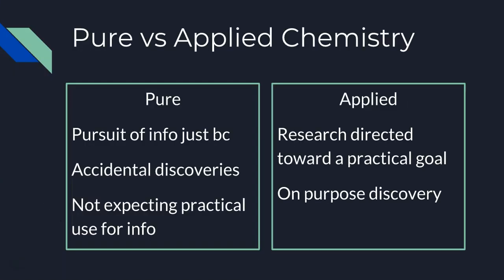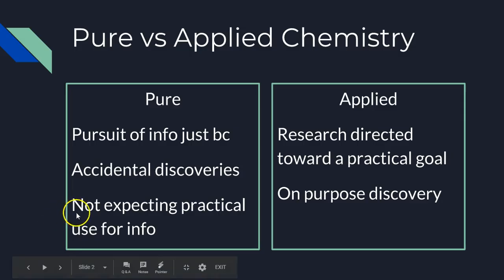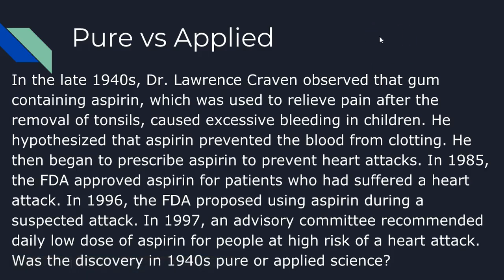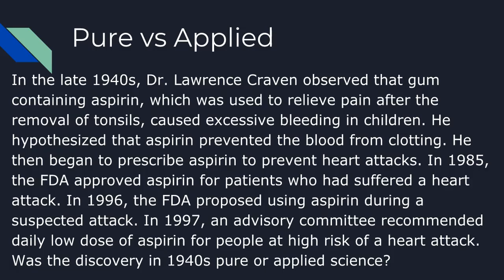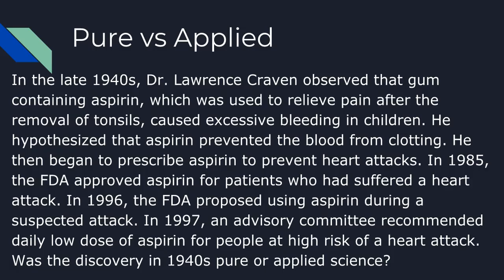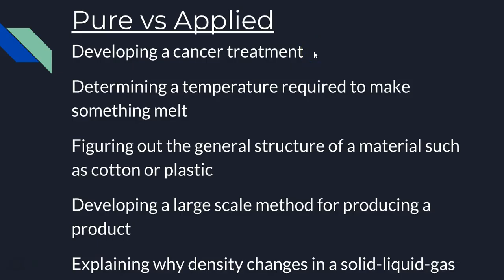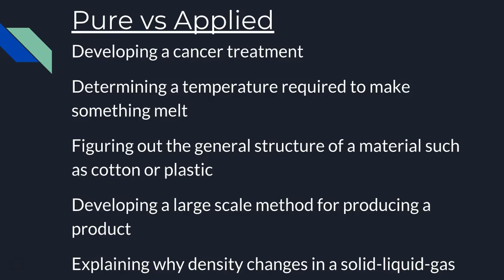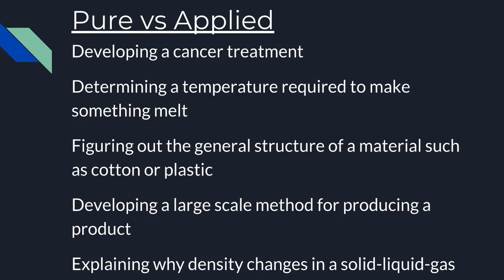Pure vs Applied